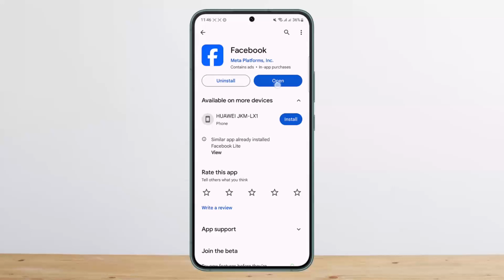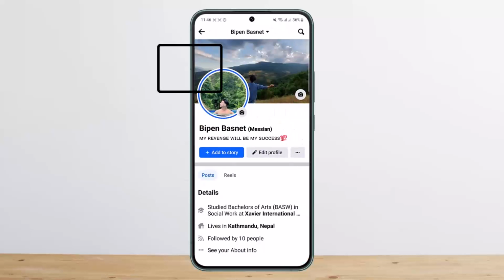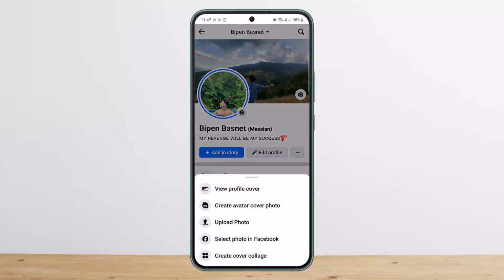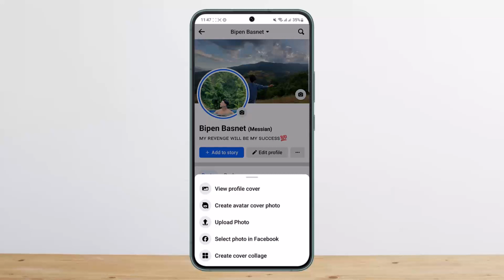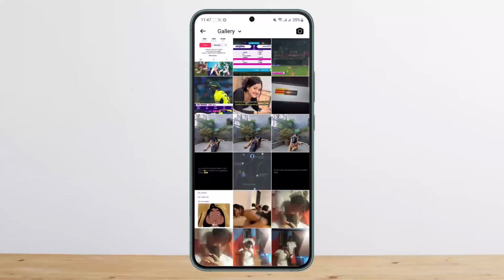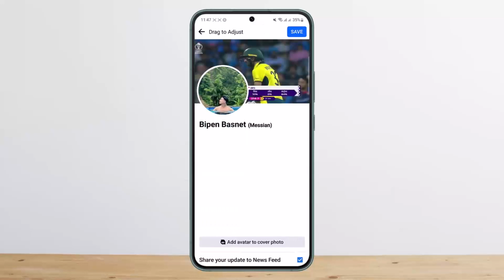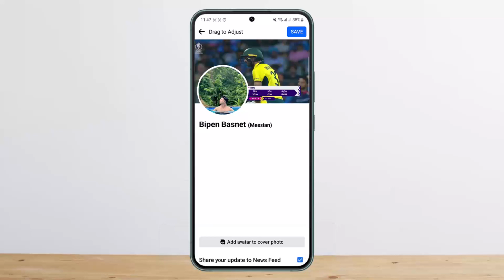How To Change Cover Photo On Facebook Without Posting !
In this tutorial video, I will simply show you how to change cover photo on Facebook without posting. So just make sure to watch this video till the end.

~ Video Chapters:
0:00 Introduction
0:17 Change Cover Without Posting
1:11 Outro